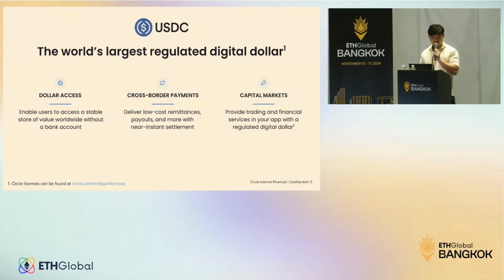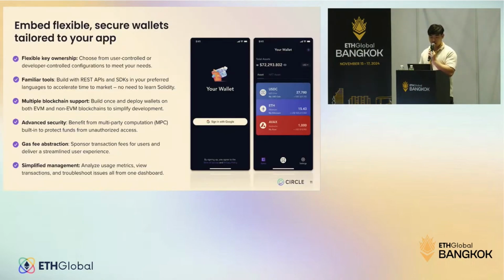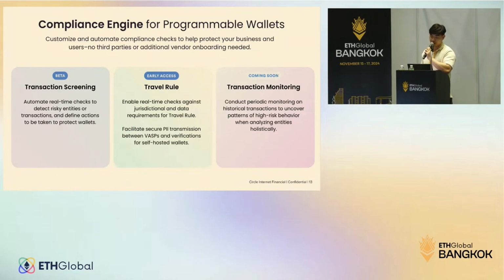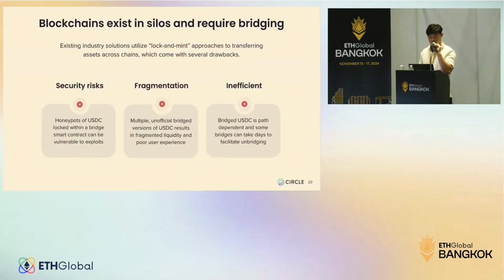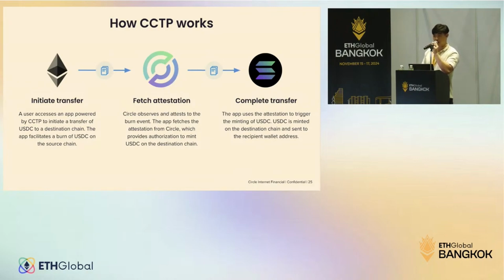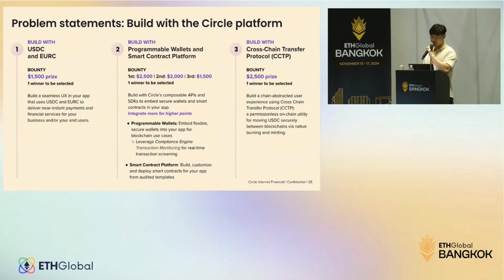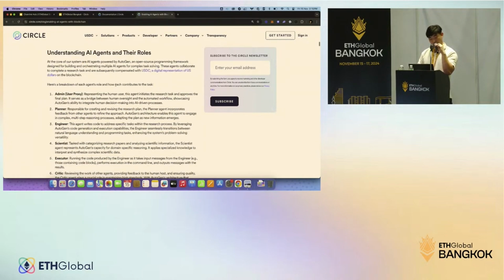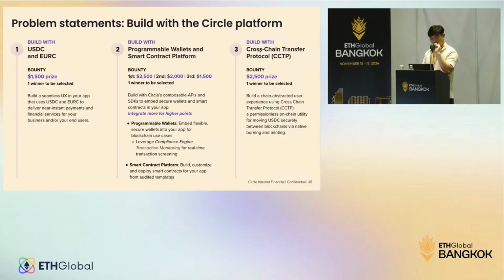Building With The Circle Platform - ETHGlobal Bangkok 2024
Join us for a workshop with with Elton Tay from Circle titled, "Building With The Circle Platform."

Join us for an insightful workshop, where we will showcase Circle's developer platform. Learn about Programmable Wallets , Smart Contract Platform and Cross Chain Transfer Protocol and how these tools can be used in innovative use cases. Engage in hands-on discussions and explore real-world applications that can elevate your decentralised projects.